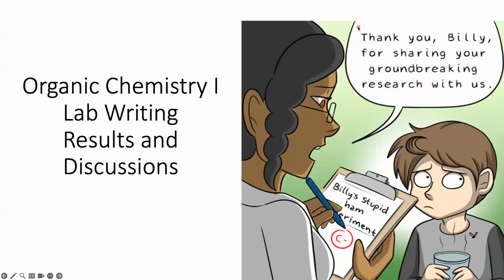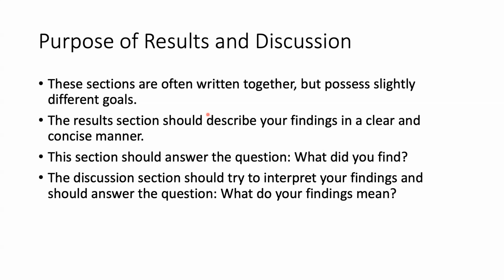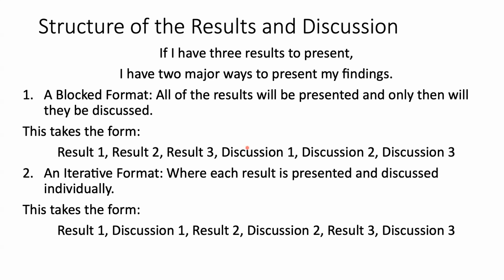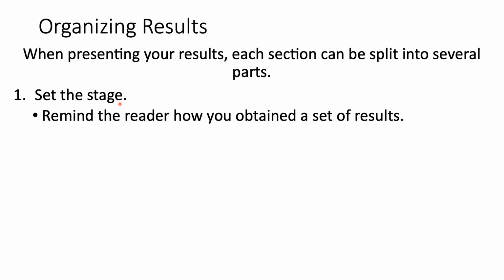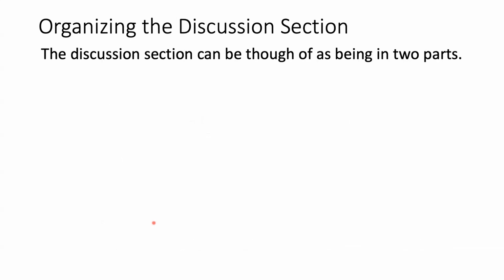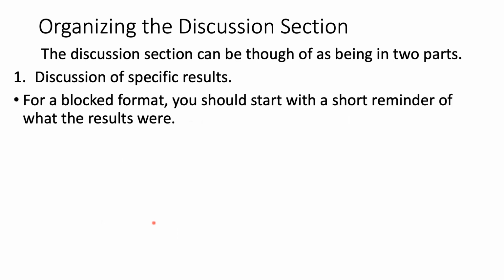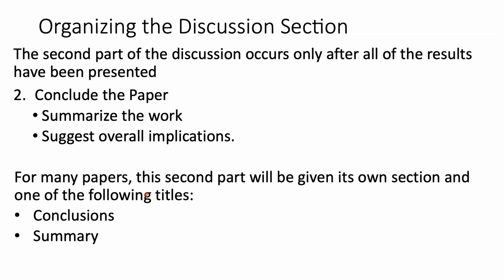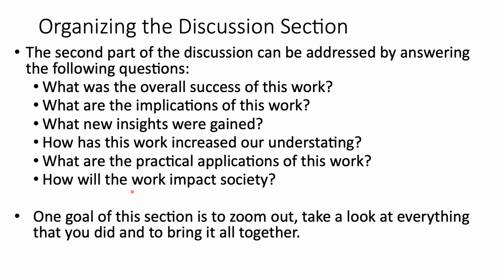Results and Discussion